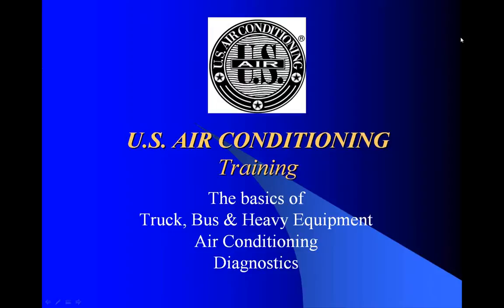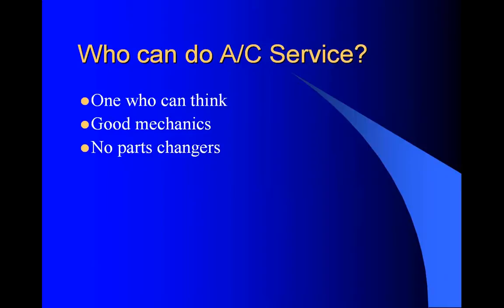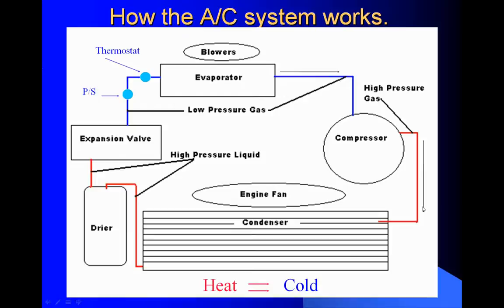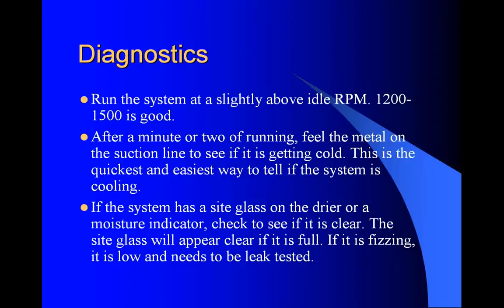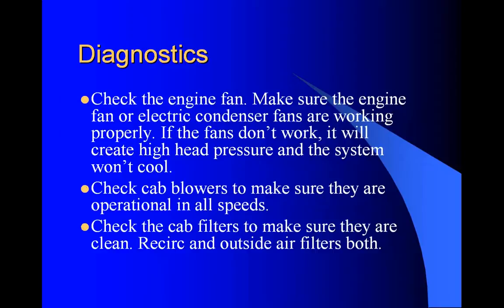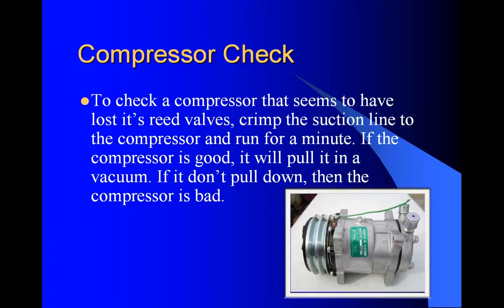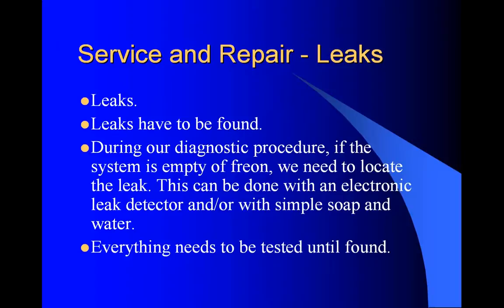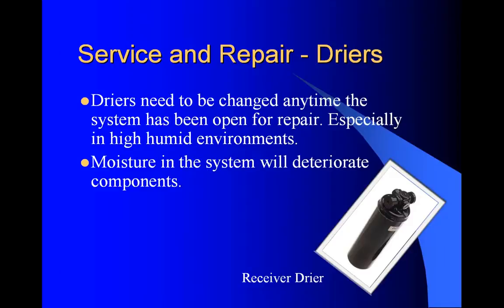U S Air Conditioning The Basics of Air Conditioning Diagnostics HD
This video will go through the process of diagnosing heavy equipment and truck air conditioning systems. Once you have the basic understanding of how the air conditioner works, you should be able to diagnose and repair most A/C systems.